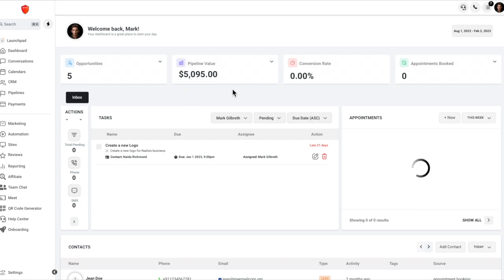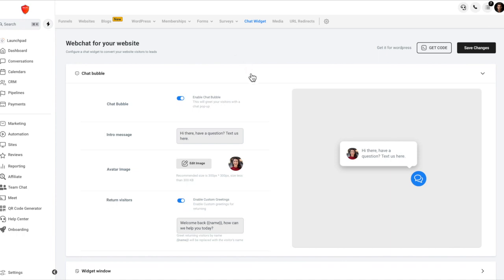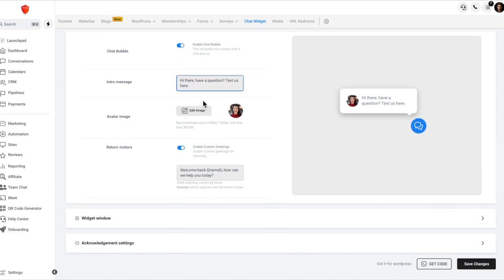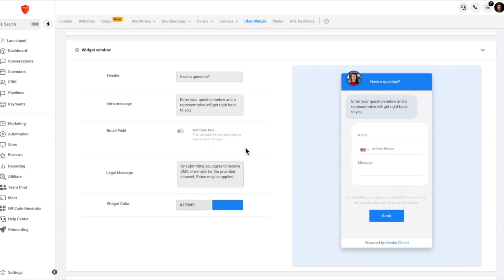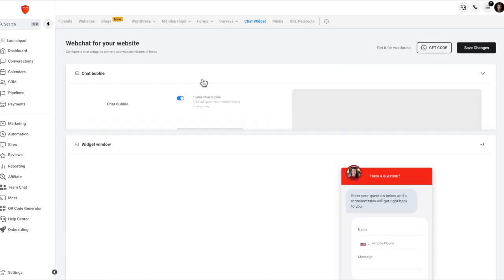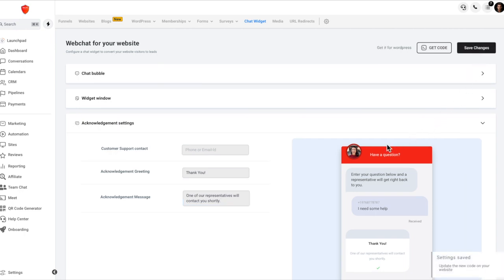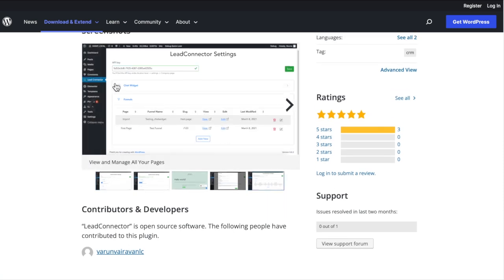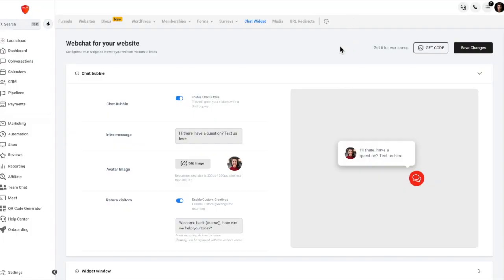How to setup web chat widget in Media Shield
◼️ Setup Your Webchat Widget:

Navigate to Sites in the left menu, and then click on Chat Widget along the top. Follow the video on what all the customization options are and adjust these settings to your liking.

◼️ Install Your Webchat Widget:

If you are using built-in funnels or websites, you can toggle the widget in the funnel or website settings. If your website is on another platform, you can click Get Code, copy the code, and install this in the Body or Footer section of your website. Optionally you can send this code to your web developer if you have one and ask them to install it in the Body or Footer of the website.